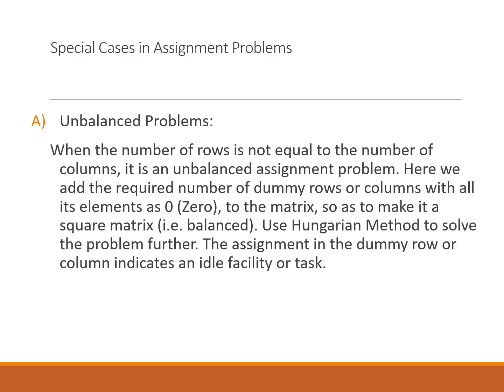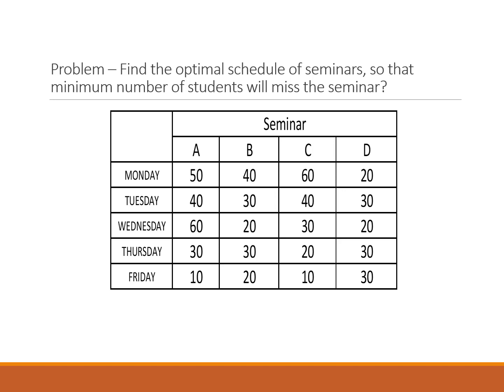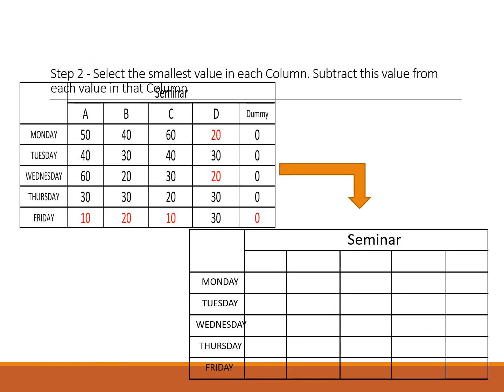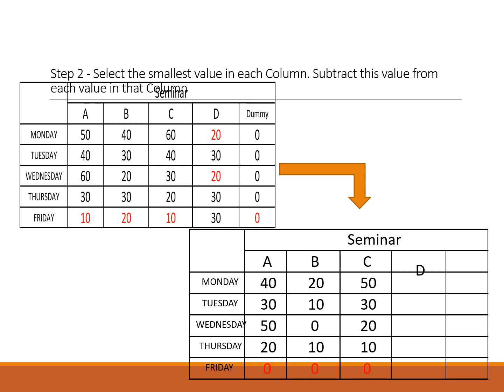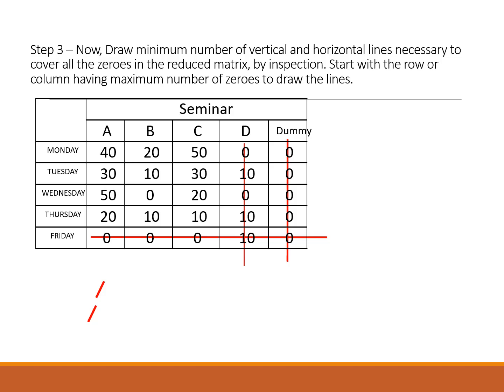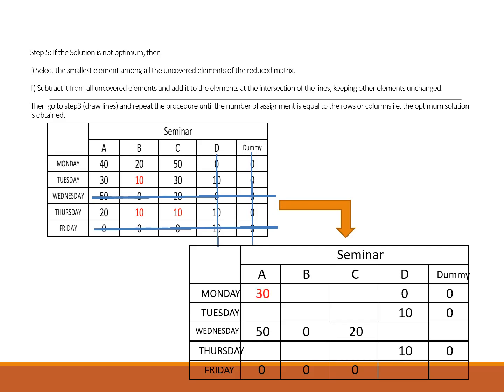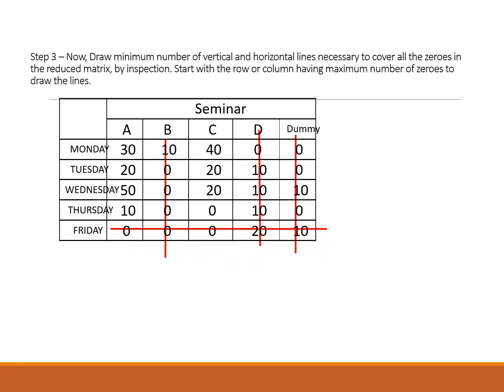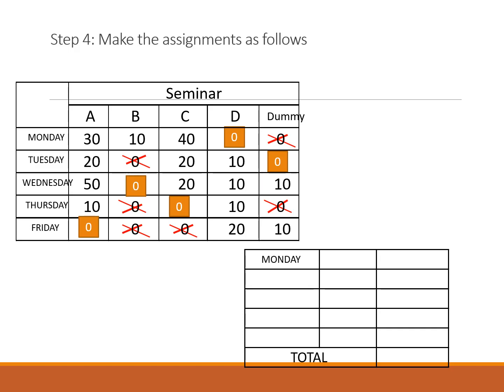Quantitative Techniques in Management I Assignment I Unbalanced Problem IPart3 I Education_24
Quantitative Techniques in Management - Assignment Problem - Unbalanced Problem - Maximisation Problem - Steps,
This is an easy way to solve the assignment problem by using Hungarian Method

# Hungarian Method, # Unbalanced Problem, # Maximisation Problem, # Assignment Model, # Assignment Problem, Decision Science, Management Techniques, # Management Tools, # Education_24, # MBA, # Engineering, # PG, # Math, Learn,# Explore, # Achieve, # Success